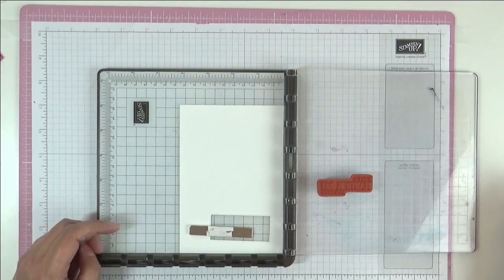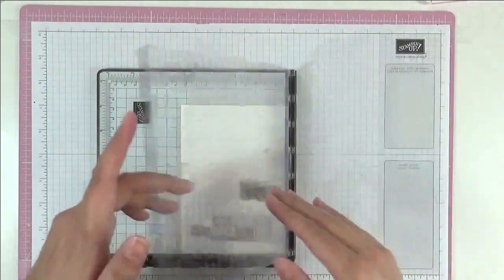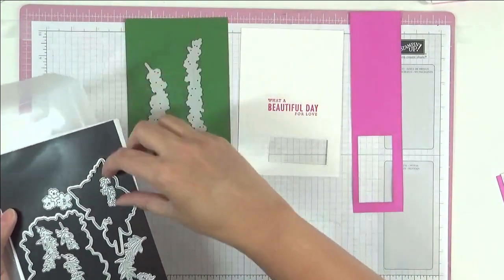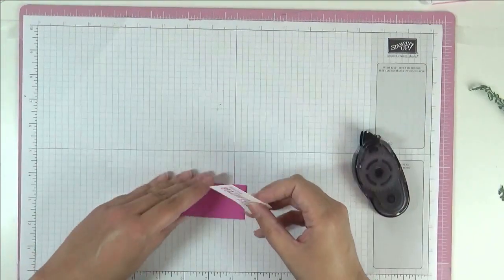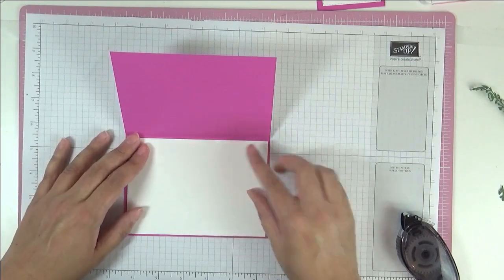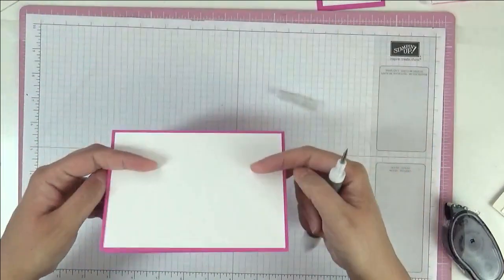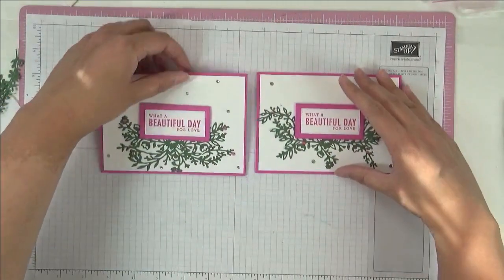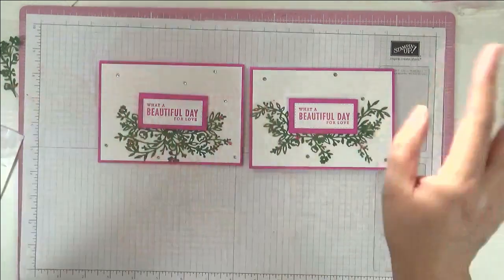Pretty Birthday Card using the Flowers of Home Dies and Blessings of Home Stamp Set - Stampin' Up!